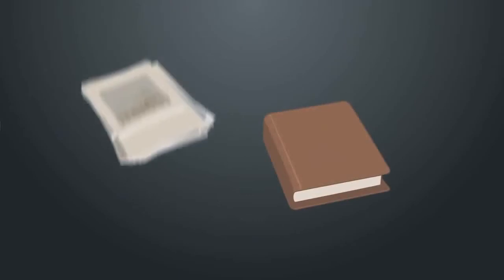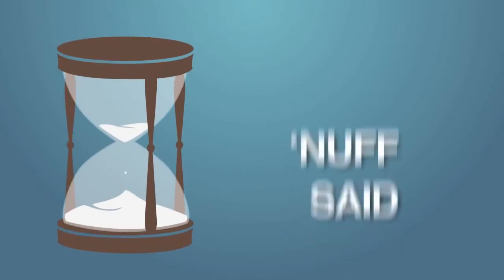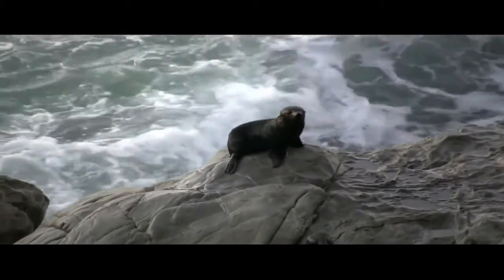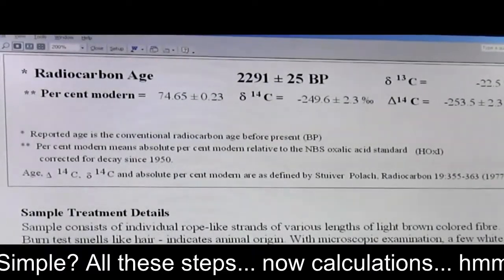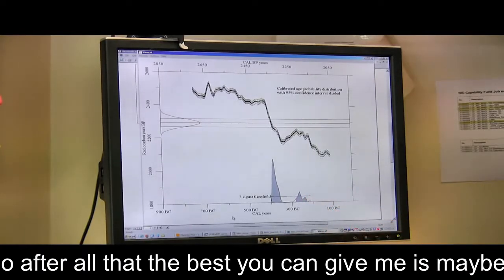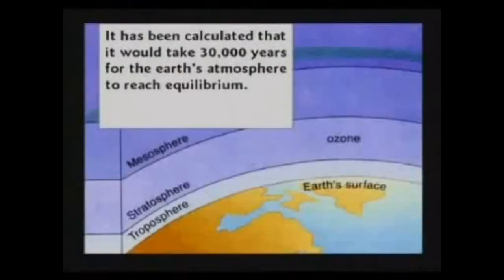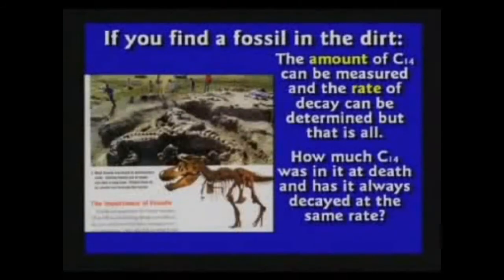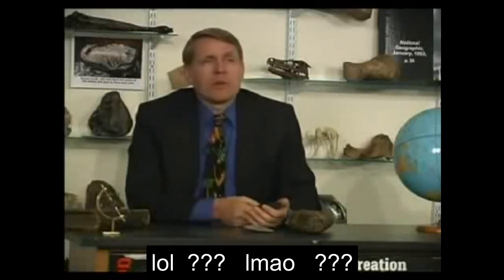Carbon dating can we trust it? You be the judge.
Carbon dating if not an all out hoax is certainly a very sketchy pseudo-science at best. This is just my opinion. Have a look and let me know what you think